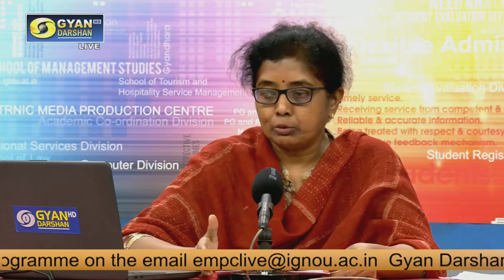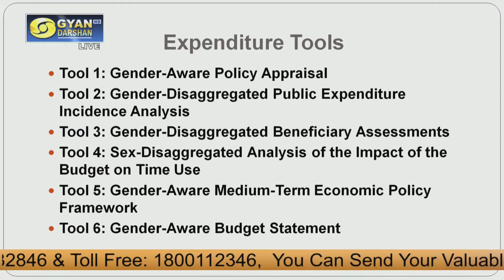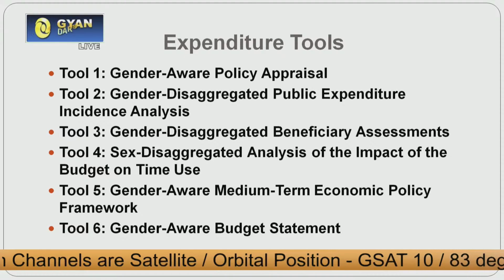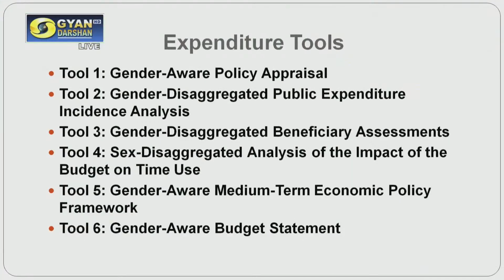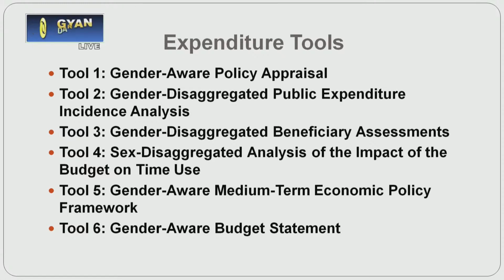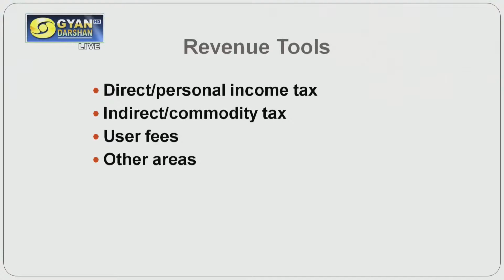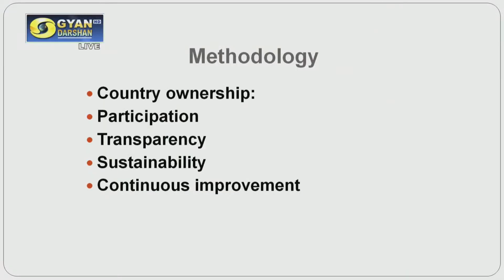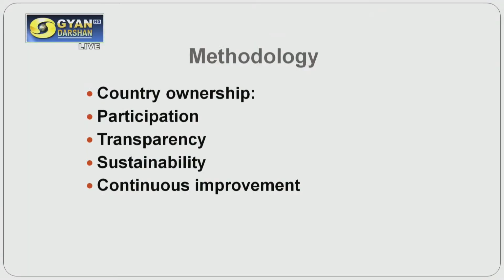Gender Budgeting - Tools and Methodologies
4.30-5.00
Expert: Dr. G. Uma
School: School of Gender and Development Studies (SOGDS)
Programme: MA in Gender and Development Studies (MAGD)
Course Code: MGSE 002 Gender Auditing and Gender Budgeting
Topic: 2. Gender Budgeting - Tools and Methodologies